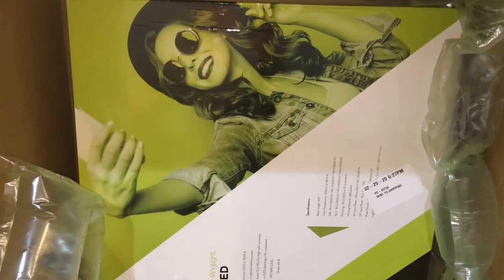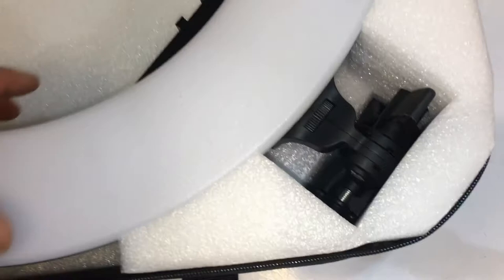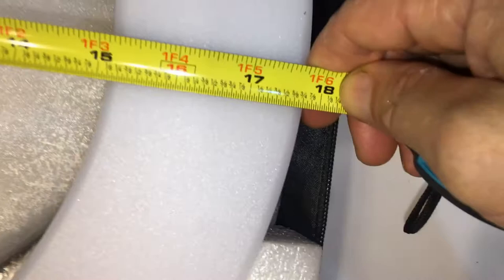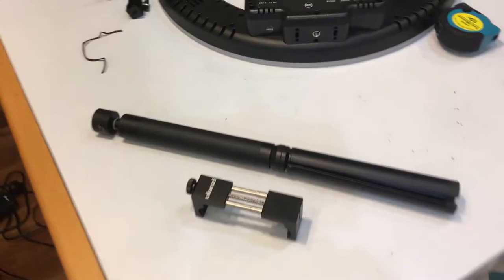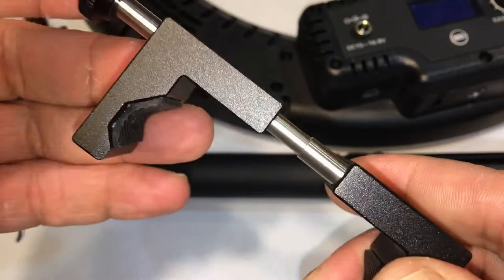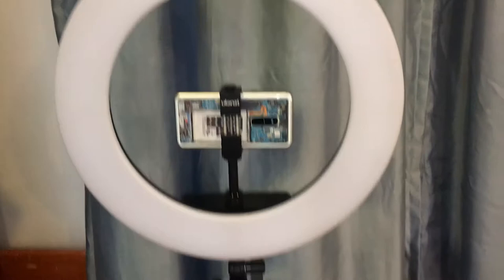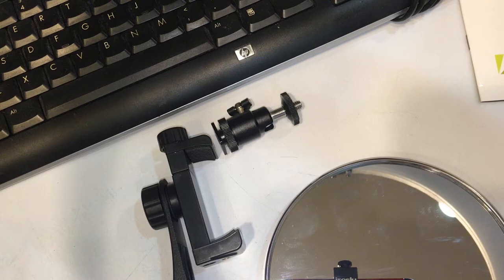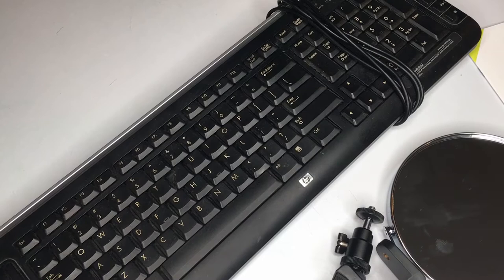Angler Bi-Color LED Ringlight 18" inch Phone Camera Pictures Videos ANRLB18LED RLB18LED (02-26-20)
Angler Bi-Color LED Ringlight (18")
BH ANRLB18LED • MFR
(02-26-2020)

Cost: $99.99

Power Adapter
Cosmetics Mirror
Smartphone Bracket
Mini Ball Head
Travel Case
Limited 1-Year Warranty

Key Features
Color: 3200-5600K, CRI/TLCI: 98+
120° Beam Spread, Dims 100 to 0%
1207 lux @ 3', 100 to 240 VAC Adapter
Can Run on Optional NP-F-Type Batteries
The 18" Bi-Color LED Ringlight from Angler
 employs 240 SMD LEDs to cast a soft,
near-shadowless quality that's very flattering
to skin tones and is great for vlogging, selfies,
makeup, portraiture, and more. The fixture also
reflects interesting circular catchlights in your
subject's eyes which is the signature of its form factor.
Color temperature is variable

Angler RLB18LED Overview

The 18" Bi-Color LED Ringlight from Angler employs 240 SMD LEDs to cast a soft,
near-shadowless quality that's very flattering to skin tones and is great for
vlogging, selfies, makeup, portraiture, and more. The fixture also reflects
interesting circular catchlights in your subject's eyes which is the signature
of its form factor. Color temperature is variable from 3200 to 5600K, allowing
the output to blend with any type of ambient light, match other fixtures, or
spark creative expression. The ringlight's very high CRI and TLCI ratings of
98+ assure accuracy in color rendering. Light intensity is variable too, from
0 to 100% in 1% increments so you can dial up the ideal brightness for your project.

The inclusion of a dual-sided mirror is Angler's way of insuring a fun, easy
user experience when posing or shooting. One side has normal reflective qualities
while the other offers a magnified view for detailed work on makeup or hair styling.
Angler has also got you covered for shooting options with the provided Mini Ball Head
for small cameras as well as a Smartphone Bracket that keeps the devices properly aimed
through the central opening of the light.

Yet another indication of design versatility is the fixture's power options. The
included multi-voltage AC adapter makes the ringlight a candidate for worldwide use,
 but the light also has two slots for separately-purchased NP-F-type batteries for
situations where an AC outlet is unavailable, which will give you about 2.5 hours
of run time away from a wall socket. Additionally, Angler includes a travel case for
storage and transport.

Angler RLB18LED Specs
Light Fixture
Beam Angle 120°
Color Temperature 3200 to 5600K
Color Accuracy Standard CRI 97.6 at 5600K
CRI 97 at 4400K
CRI 97.6 at 3200K
TLCI 99 at 5600K
TLCI 98 at 4400K
TLCI 97 at 3200K
Cooling System Passive
Dimming Yes, 0 to 100% (Stepped)
Display LED
Housing Material ABS Plastic
Photometrics 120° at 3200K:
94.8 fc / 1020 lux at 2.99' / 0.91 m
120° at 4400K:
109.6 fc / 1180 lux at 2.99' / 0.91 m
120° at 5600K:
109.6 fc / 1180 lux at 2.99' / 0.91 m
Number of LEDs 240
Expected Lamp Life 50000 Hours
Fixture Dimensions 18.0 x 18.0 x 2.0" / 45.7 x 45.7 x 5.1 cm
Fixture Weight 3 lb / 1.36 kg
Connectors
Battery Plate 2 x Sony L-Series (NP-F)
Power Input Connector Barrel / Coax
Mounting
Fixture Mount 1/4"-20 Female
Mount via Included Adapter 5/8" Receiver
Accessory Mount 1 x Shoe Mount
Power
AC Input Power 100 to 240 VAC, 50 / 60 Hz
DC Input Power 15 to 16.8 VDC
Power Source AC Adapter, External Battery
Max Power Consumption 48 W
Packaging Info
Package Weight 7.75 lb
Box Dimensions (LxWxH) 20.25 x 19.75 x 4.5"